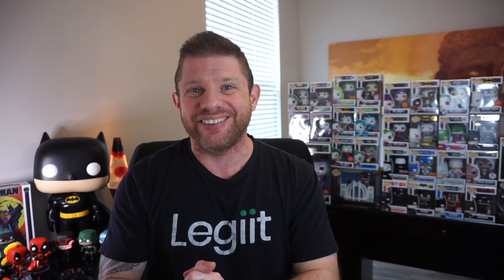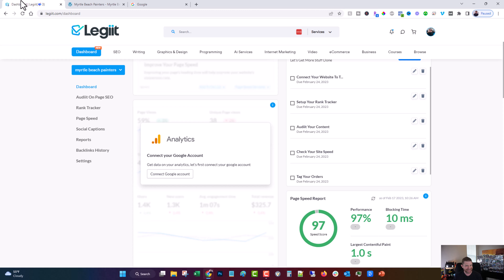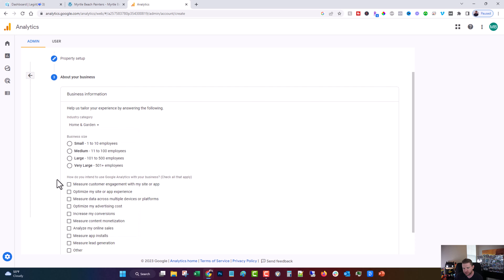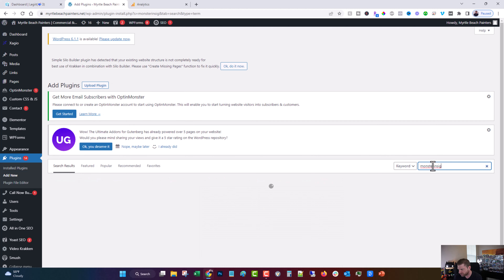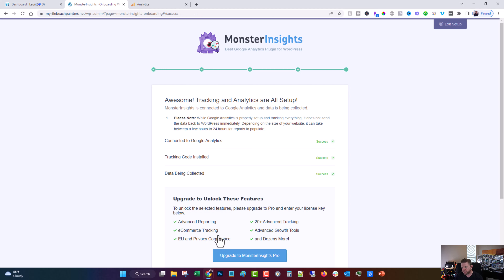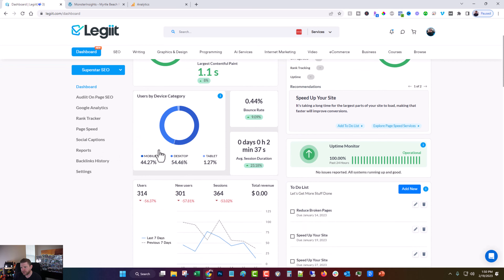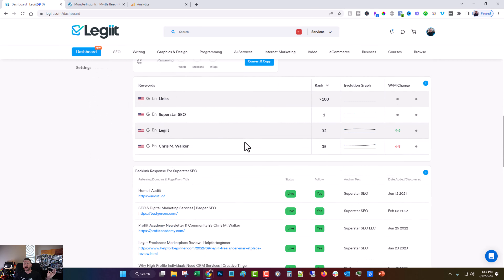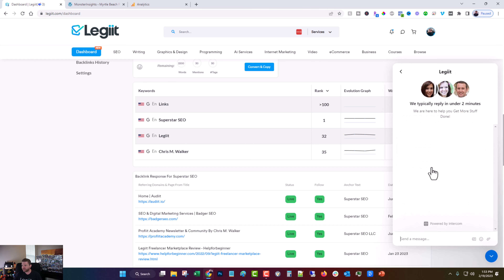How To Install Google Analytics & Connect It To Legiit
The Legiit Get More Stuff Done Dashboard solves tons of major problems with running an online business.

This includes having to open numerous tools multiple times a day just to know what is going on in your business.

Google Analytics is the industry standard website traffic and conversion tracking tool.

Most people use it every day... along with a ton of other tools.

With the Get More Stuff Done Dashboard you don't have to open it every day... but you will first need to setup Google Analytics on your website.

That's where today's video comes in.

We are going to show you how easy it is to install Google Analytics, and then connect it to your Legiit Dashboard.

Once this is done you will never have to open Google Analytics ever again because, like all the other data you need, it will be available right there in Legiit.

If you need to know how to install Google analytics, this is the video for you!